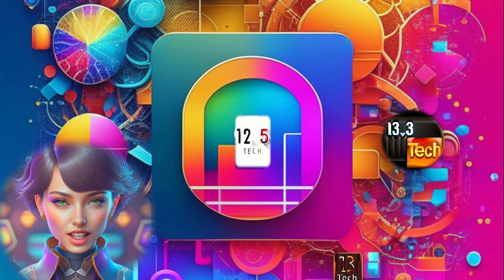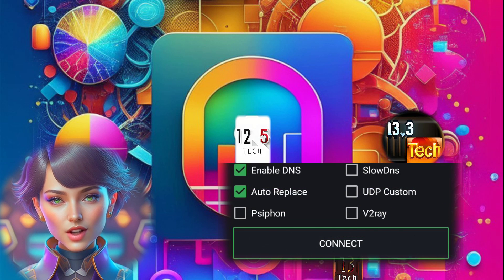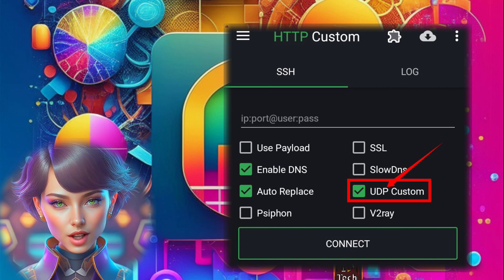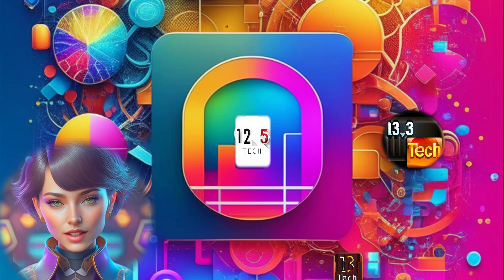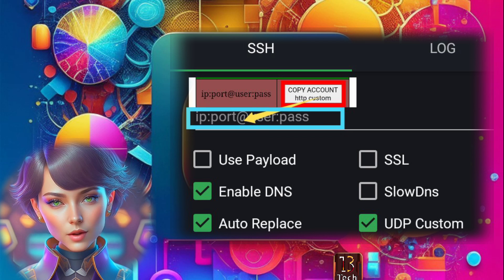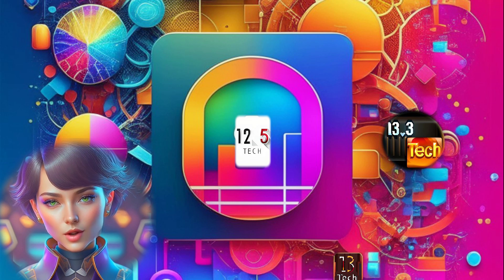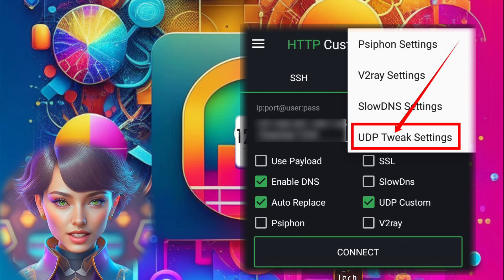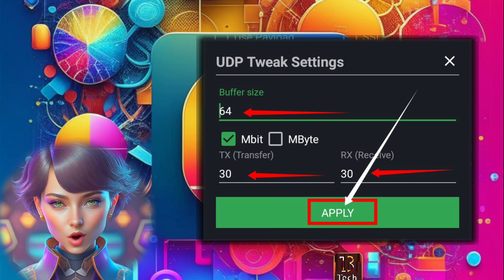How to Setup HTTP Custom for SSH UDP Custom Server | Complete Tutorial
In this comprehensive tutorial, I'll guide you through the process of setting up HTTP Custom for your SSH UDP Custom Server. If you haven't created your SSH UDP Custom Server yet, don't worry! Watch my previous video on how to create it from the OpenVPN SSH website. Once you have your server details ready, follow along with this video to configure HTTP Custom for seamless and secure VPN usage.

📷 Easy Steps to Create a Fast SSH UDP CUSTOM Account